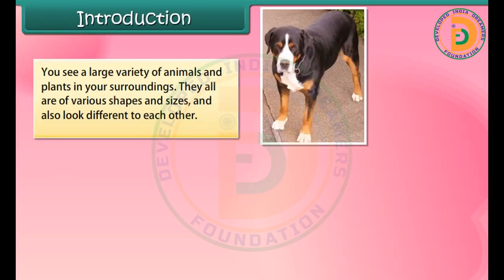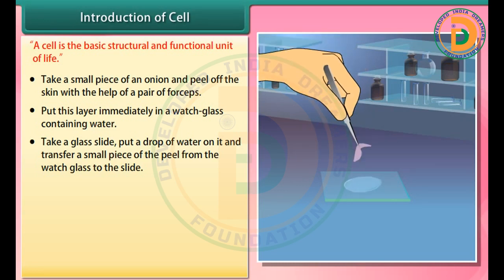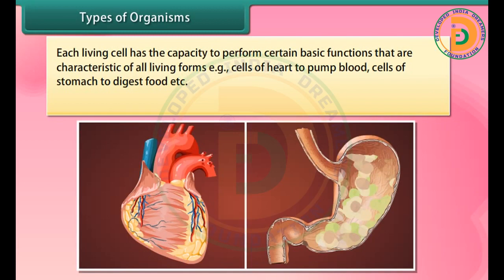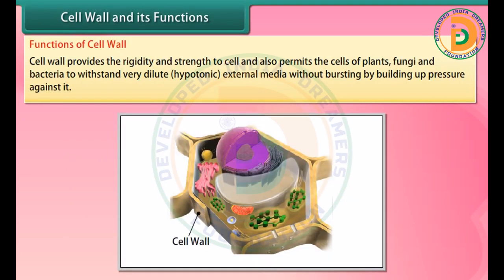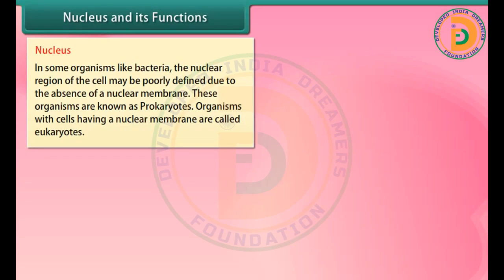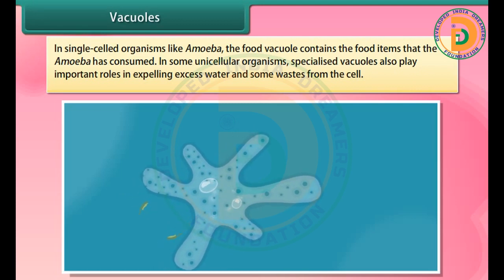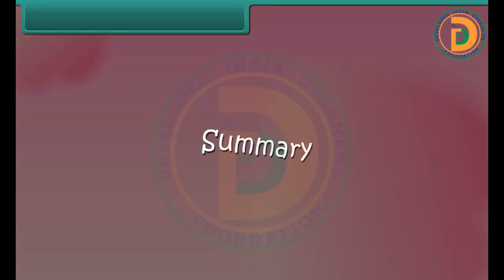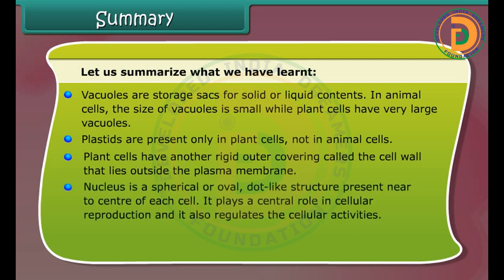Class 8th EM SCIENCE Cell Structure and Function